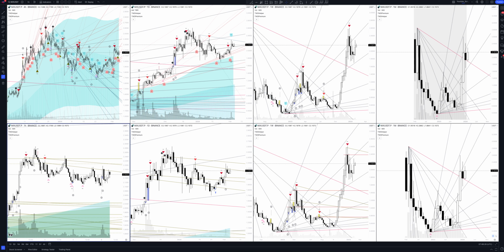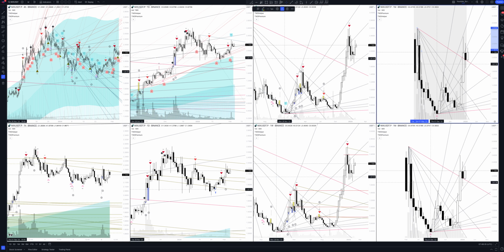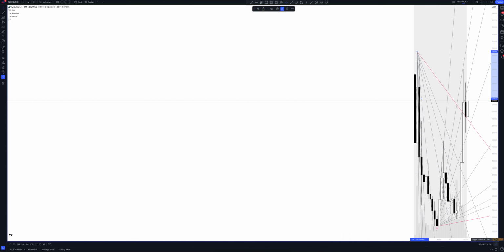ImmutableX forecast, (IMXUSDT.P) today analysis and 2024 | IMX / TETHERUS price prediction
In this video you will see a complete overview and professional analytics of IMX / TETHERUS on all time intervals, and also learn how to buy or sell IMX / TETHERUS today and next week. Considering that we are analyzing monthly timeframes for IMXUSDT.P, this will help you make forecasts for any time interval. Whether you are a trader starting from scratch or an investment enthusiast, this video will definitely give you a complete understanding of the market situation.

If you are interested in the IMX / TETHERUS price forecast for today and tomorrow, see the IMX / TETHERUS analytics on the hourly interval.
If you are a trader and you are interested in the price forecast IMX / TETHERUS for the day, look at the analytics IMX / TETHERUS on the daily timeframe.
If you are an investor and you need a price forecast ImmutableX for a week, look at the analytics IMX / TETHERUS on a weekly interval.
If you are a professional investor and you are interested in the ImmutableX price forecast for 2023, see the IMXUSDT.P analysis on a monthly interval.

All analytics are done using the professional trading indicator The Waved™ Premium. In it you will find trading signals for IMX / TETHERUS, VSA analysis ImmutableX, technical analysis IMXUSDT.P, divergence signals for IMXUSDT.P, review of trading patterns. And you will find out whether the price will goes up or down in the near future. Immutable X positions itself as the first layer-two scaling solution for NFTs on Ethereum. According to Immutable X, its blockchain does away with Ethereum’s limitations like low scalability, a poor user experience, illiquidity, and a slow developer experience. Instead, users benefit from instant trading and massive scalability while enjoying zero gas fees for minting and trading NFTs without compromising user or asset security. To achieve that, Immutable X is built with STARK zk-rollups, a technology that Vitalik Buterin considers Ethereum to be “all-in on. ”Thanks to this technology, users will be able to create and distribute assets like ERC-20 and ERC-721 tokens on a massive scale. Chris Clay, the game Director of Gods Unchained, a project already building on Immutable X, stated that Immutable X allows Gods Unchained to implement a new meta-system that was previously impossible. In this fashion, Immutable X aims to create a world-class experience for users and developers alike.